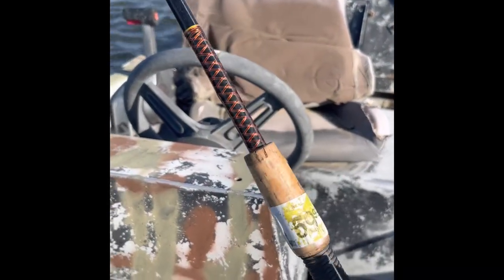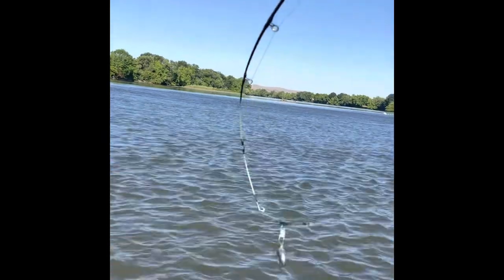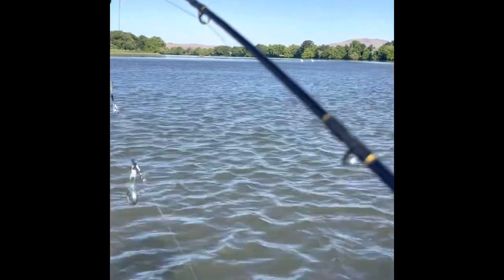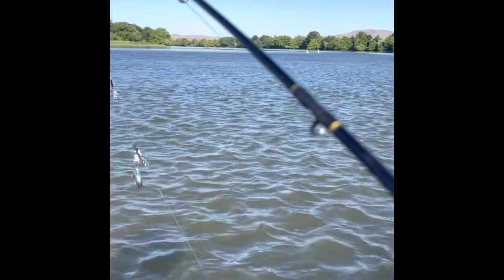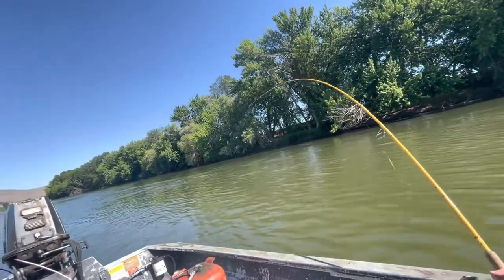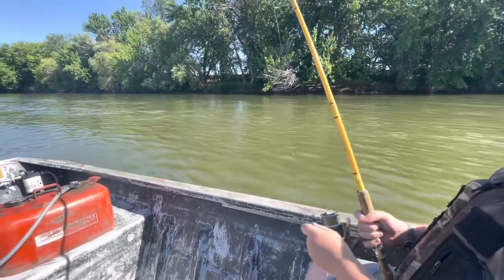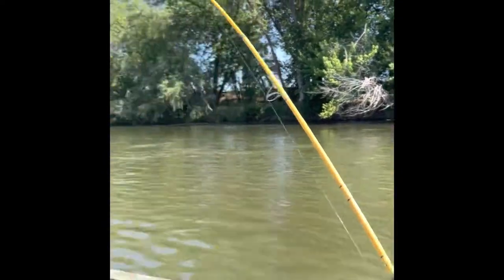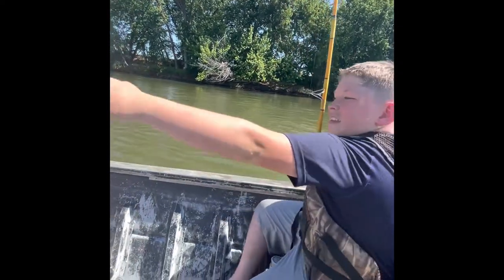Catfishing snake river Idaho morning